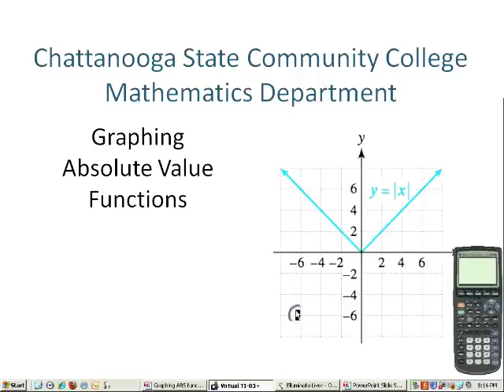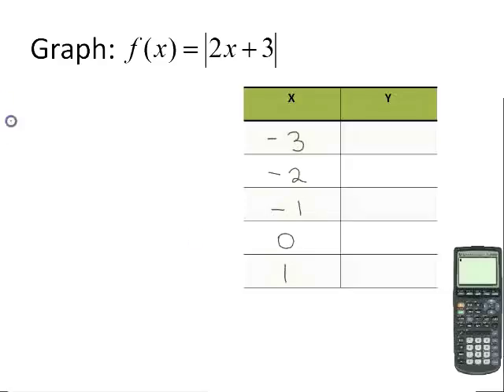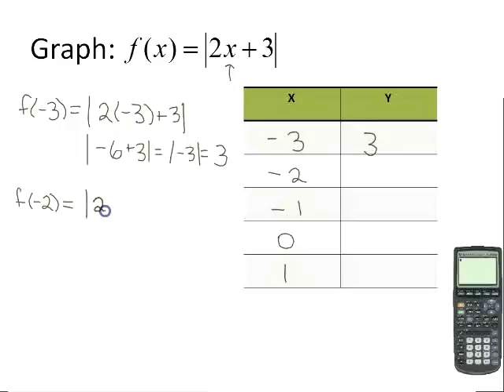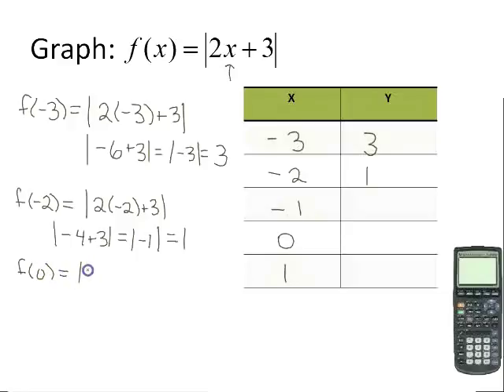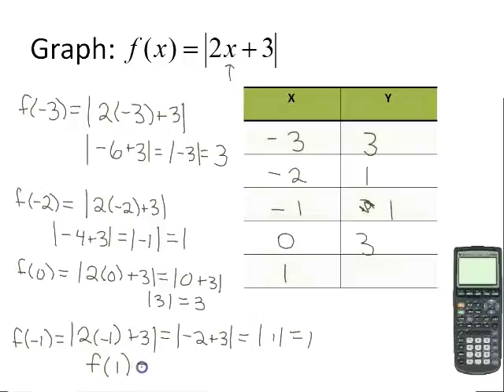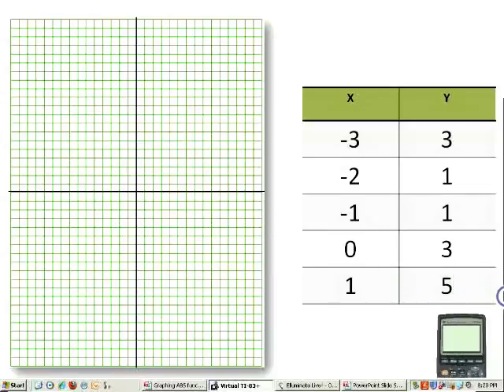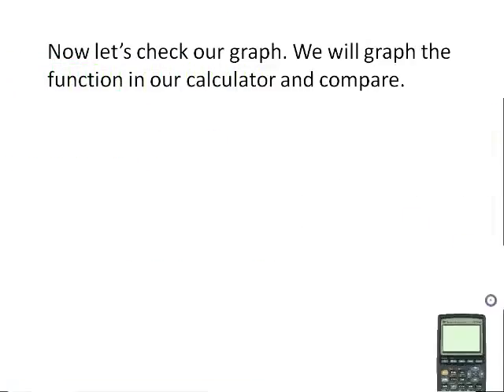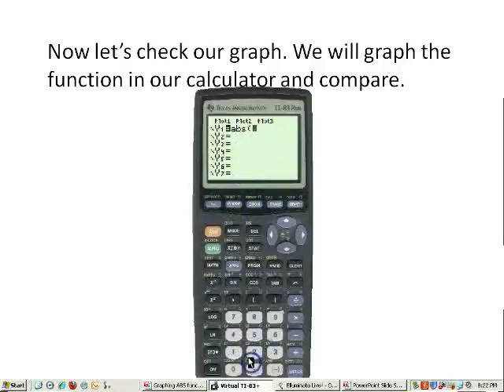MATH 1710 Graph ABS